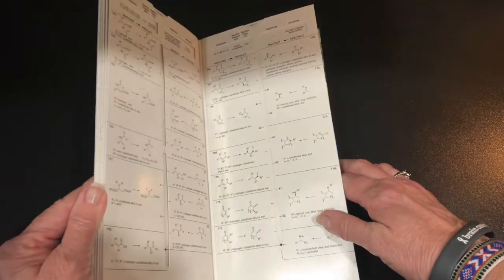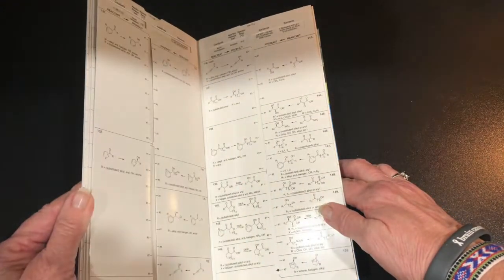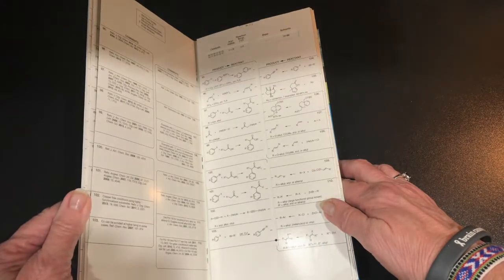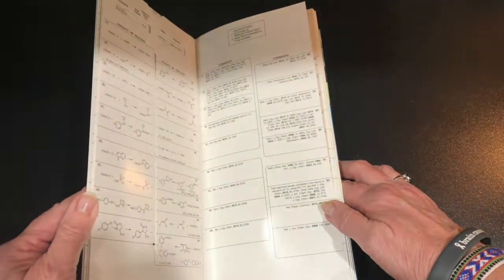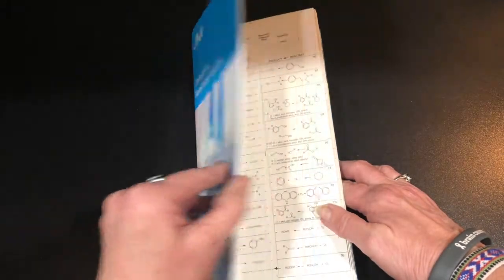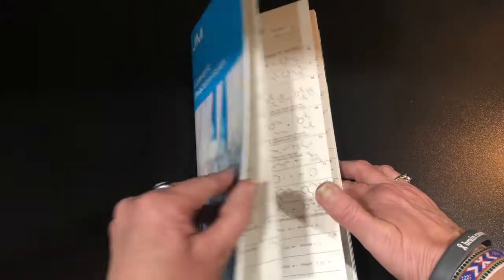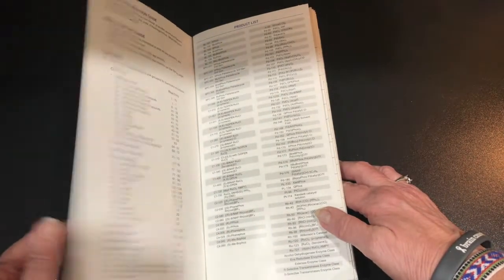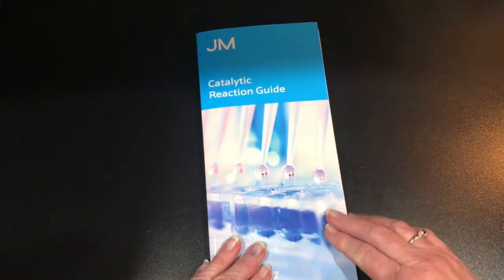Johnson Mathey Catalytic Reaction Guide by American Slide Chart | Perrygraf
Johnson Matthey’s Catalytic Reaction Guide, a laminated, multi-pocket slide chart with flaps, holds a wealth of information about catalytic reactions, the chemicals used to produce them, the 106 equations involved, with comments and specifications for each.